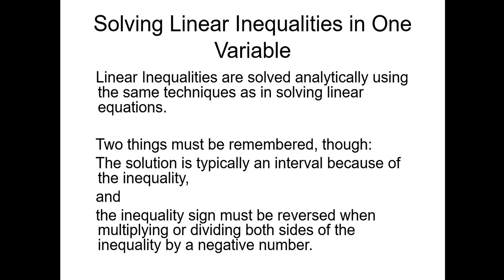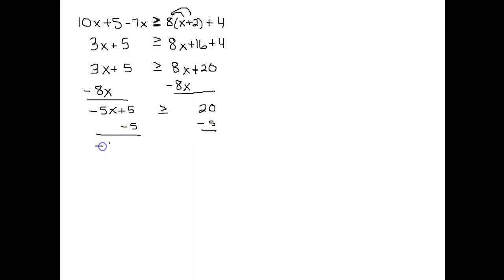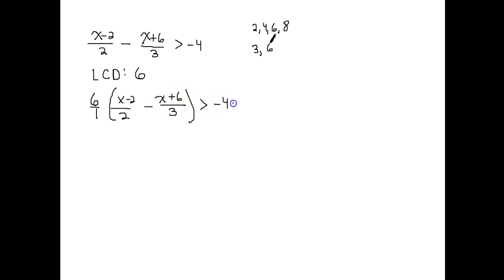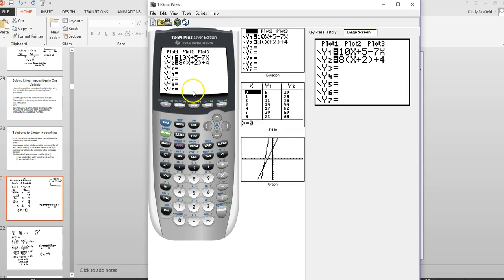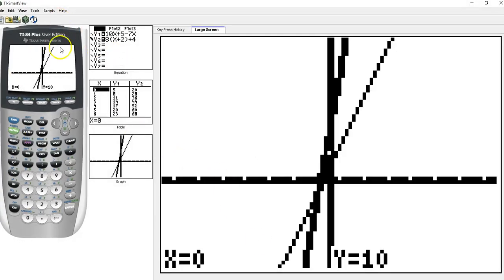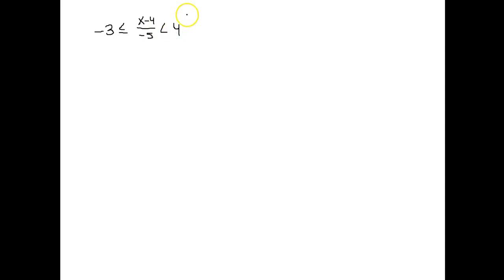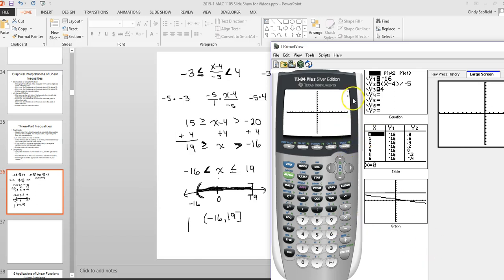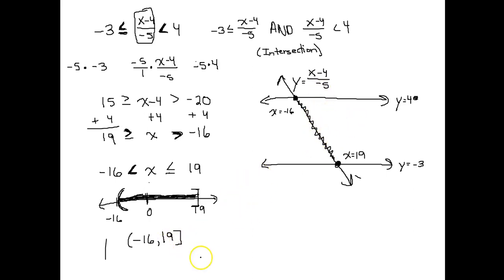1 5 2 Linear Inequalities in One Variable